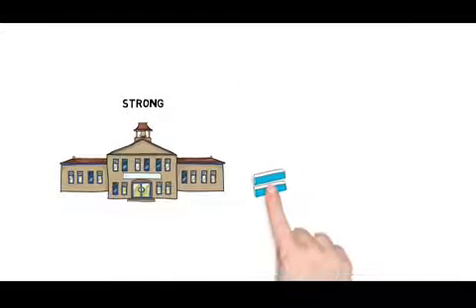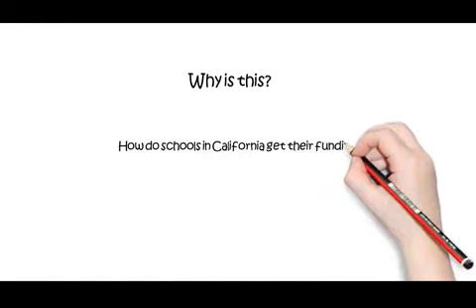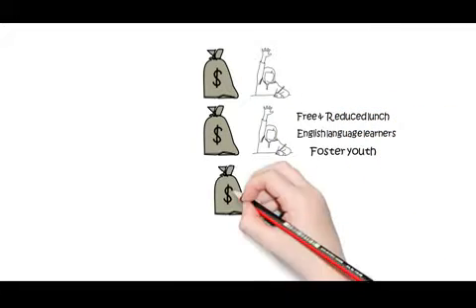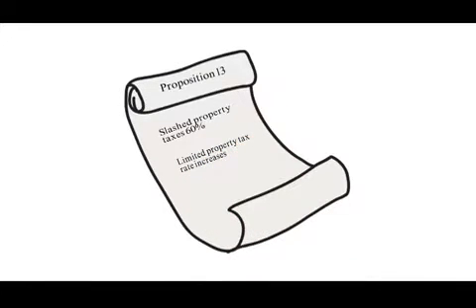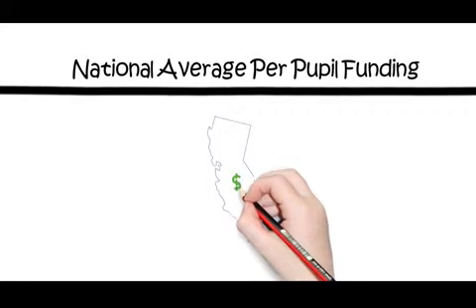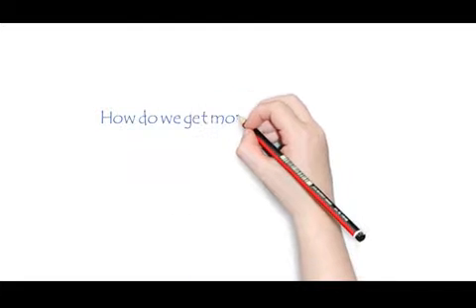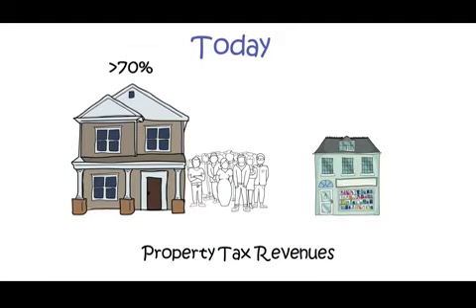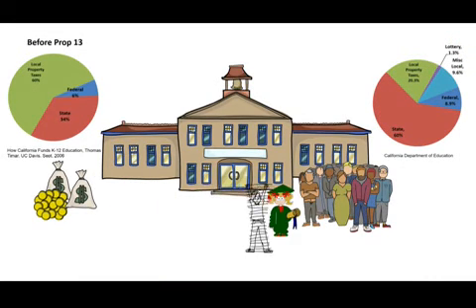Strong Schools 2017